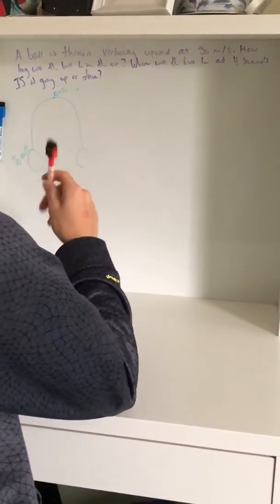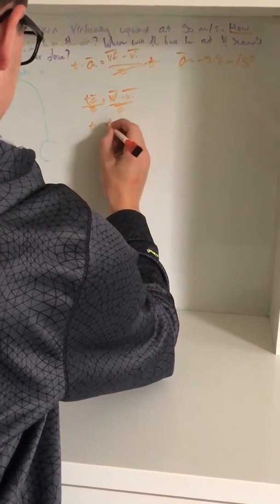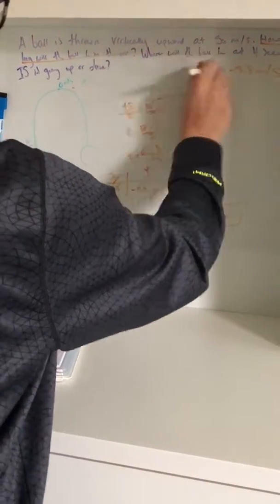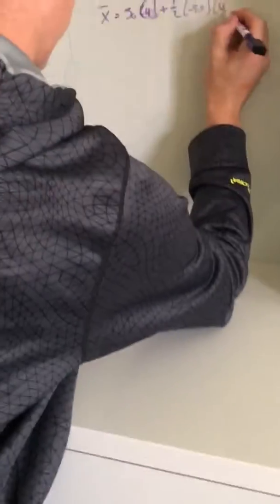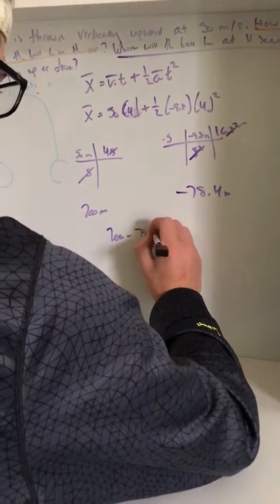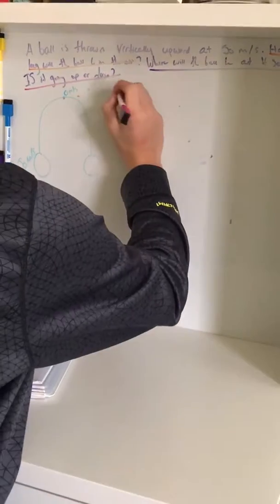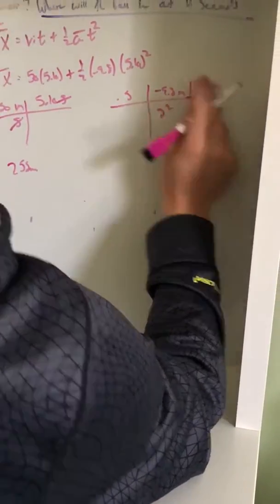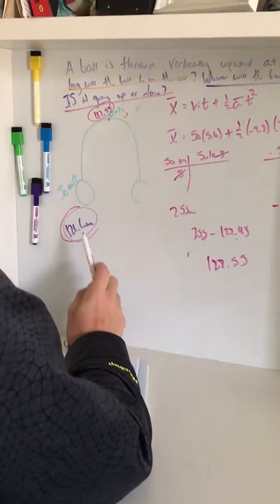8BBCFBF5 8DC9 4DF7 8C34 0146F842DFAD